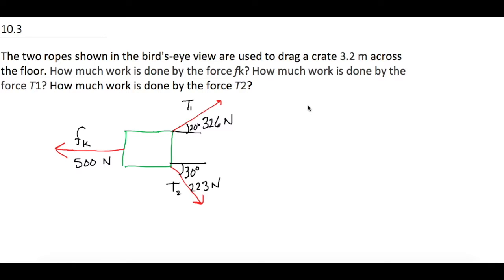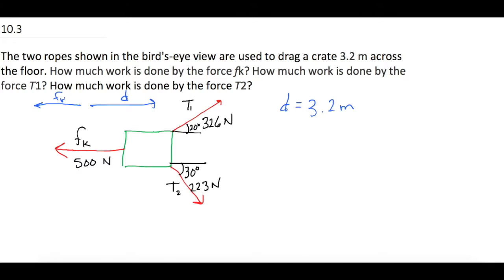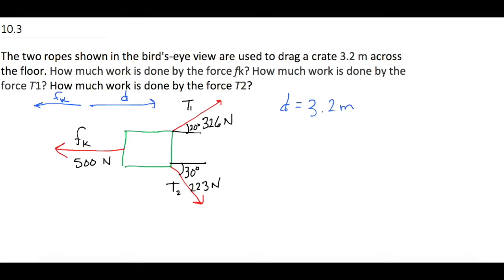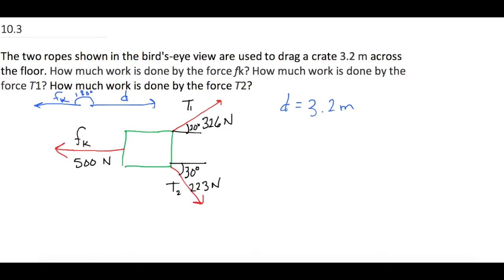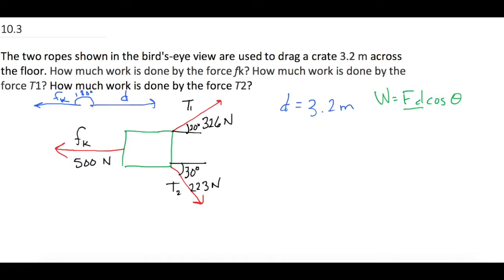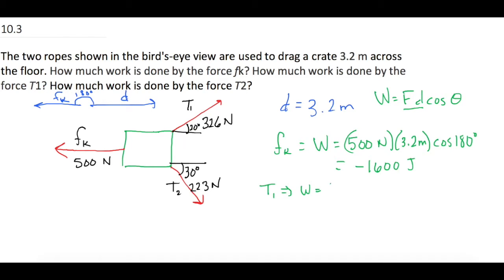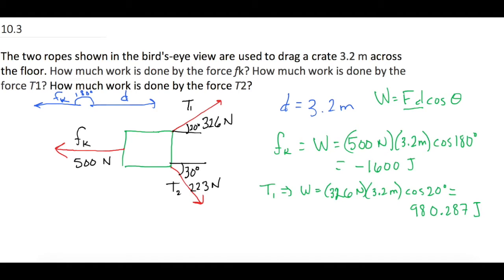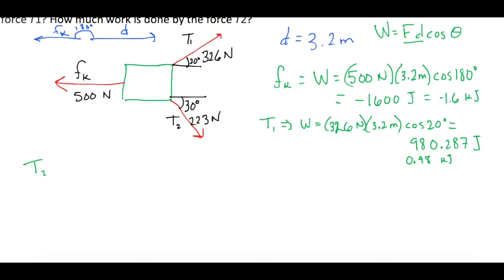10.3 Mastering Physics Solutions, "The two ropes shown in the bird's-eye view are used to drag a...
Mastering Physics Video Solution problem #10.3, "The two ropes shown in the bird's-eye view are used to drag a crate 3.2 m across the floor. How much work is done by the force Fk? How much work is done by the force T1? How much work is done by the force T2?"

Physics Chapter 10 Using Energy